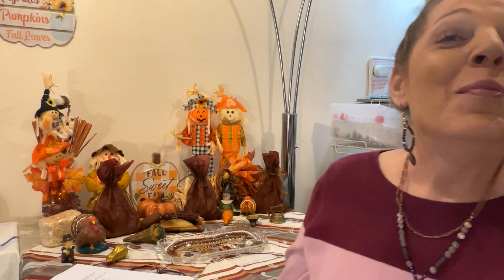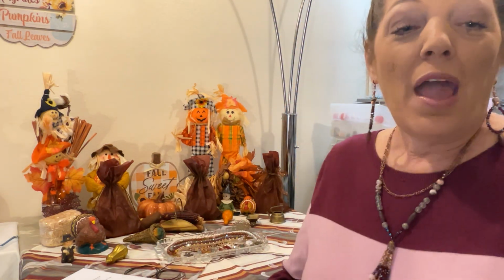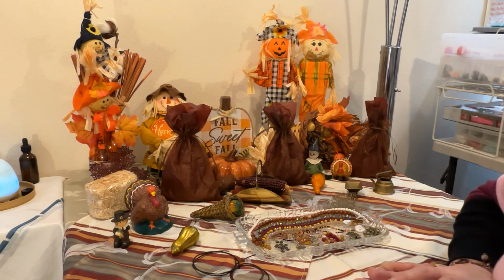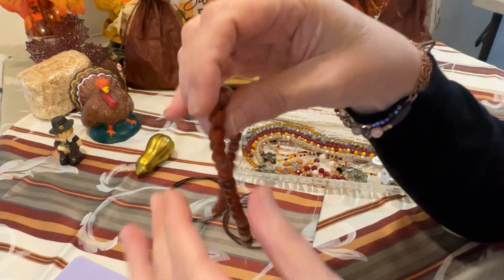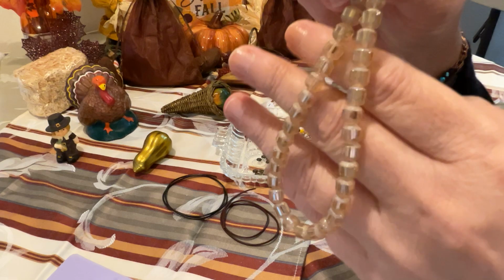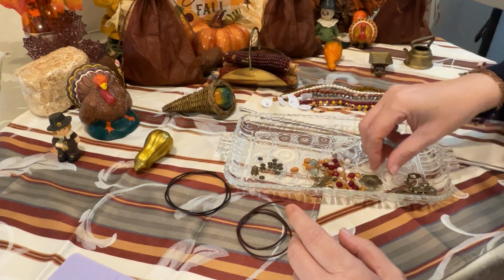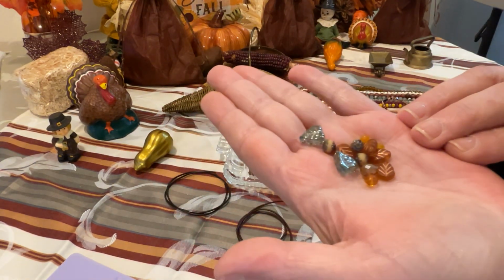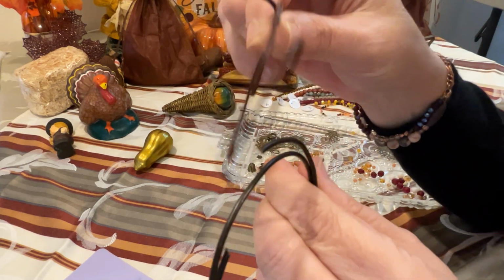Cozy Cabins Premier Nov ‘24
Hi friends! I am very grateful for your support.

Today's is Jen’s Sparkle Bag Nov ’24 launch day, ‘Cozy Cabins’. A beautiful bag that makes me feel peaceful and comfortable, sitting in a log Cabin, with the fireplace crackling, wrapped in a quilt, with a warm cup of hot chocolate or cider.
Plenty of inspiration with Red Jasper, Czech Glass beads, Imitation Turquoise, Imitation Jade and Antique Bronze metals. Pair all the goodies with the Burgundy and 2 warm tones of leather, and you'll be well on your imaginative journey creating with Cozy Cabins!